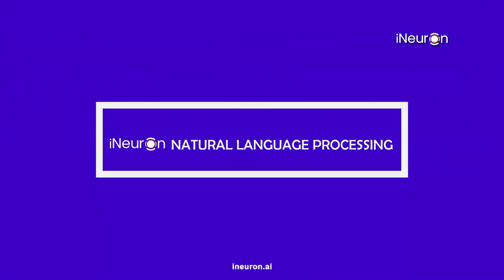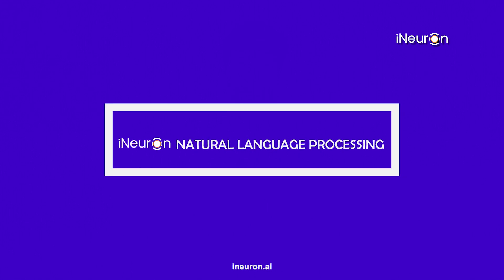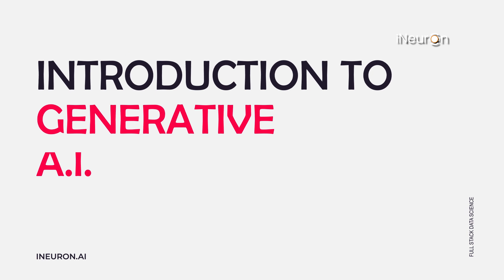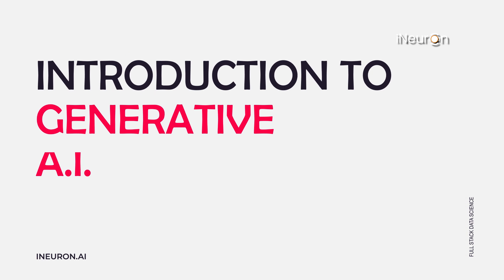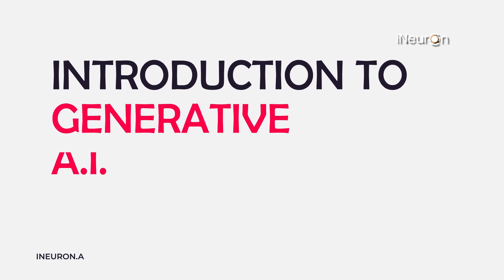Master Data Science From Scratch - Join Our New Batch!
Are you ready to embark on an incredible journey into the world of Data Science? Join our eagerly awaited new batch designed to unlock the power of data science from scratch! 🚀

In this comprehensive course, you'll start with the basics of Python, the language of choice for machine learning and data science. We'll guide you through everything from variables to advanced OOP concepts, ensuring you can build projects from end to end.

Next, dive deep into Data Science with us! We'll cover essential math concepts, statistics, probability, hypothesis testing, and exploratory data analysis (EDA). All topics will be reinforced with industry-grade projects to make your CV shine! 💼

But that's not all! We’ll delve into machine learning, covering both supervised and unsupervised algorithms. You'll understand the intuition and derivation behind each algorithm, preparing you for real-world applications and interviews.

From there, we transition to the exciting realms of deep learning, neural networks, and advanced topics like CNNs and YOLO. And let's not forget NLP and generative AI, where you'll explore cutting-edge concepts used by models like ChatGPT, and Gemini Pro.

Whether you're a beginner or an experienced practitioner, this course is tailored to elevate your skills. Classes start from July 8th, held on Tuesdays, Thursdays, and Saturdays from 7 PM to 10 PM.

📢 What are you waiting for? If you have any questions, our counselors are ready to assist you. Let's unlock your potential together!

It's your chance to shine in the world of data science!